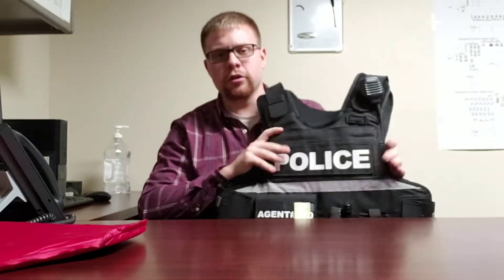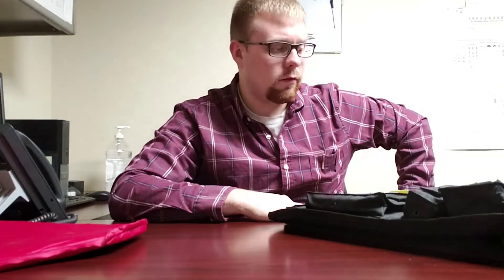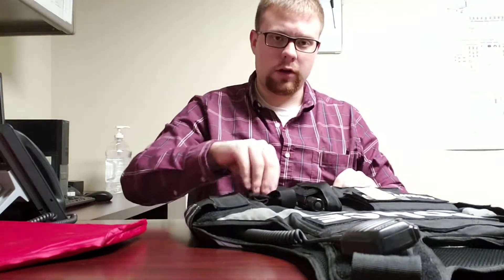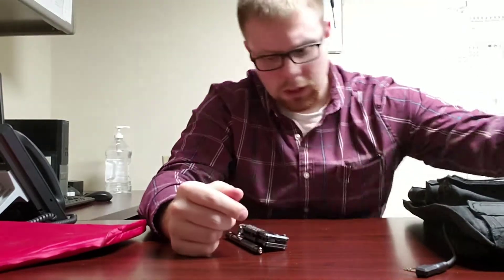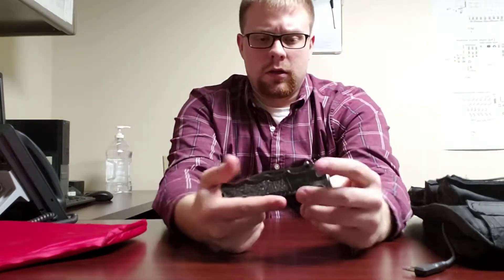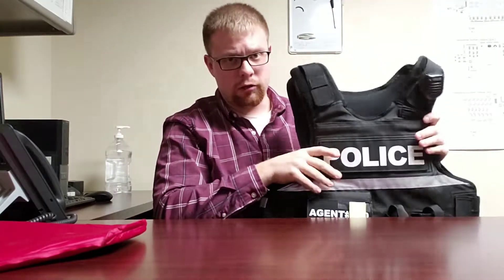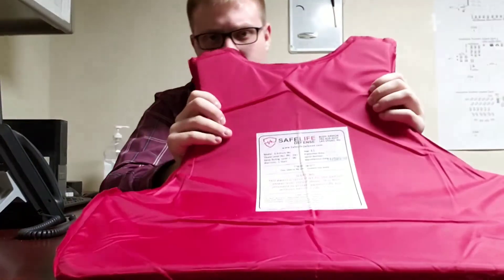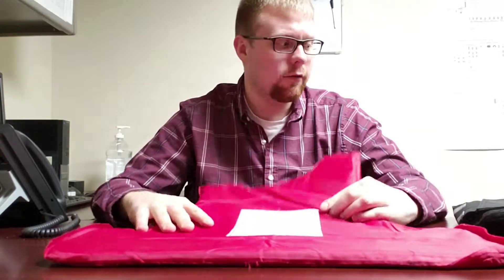Police Safeline Defense Body Armor and External Carrier setup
My external vest carrier set up and gear as follow up to my duty belt video.

- Safeline Defense lvl 3a+ soft body armor
- Safeline Defense external carrier
- Smith and Wesson Borderguard
- Streamlight Junior LED
- Blacklight Stylus
- Write in the rain Field Interview pad
- Boston Leather Police notepad holder